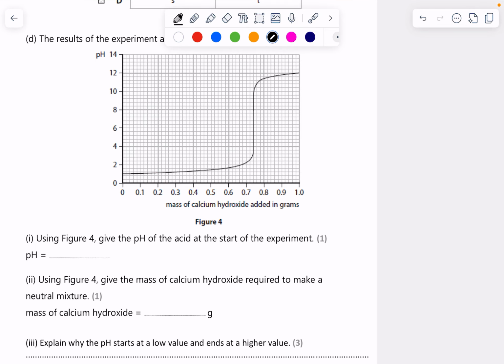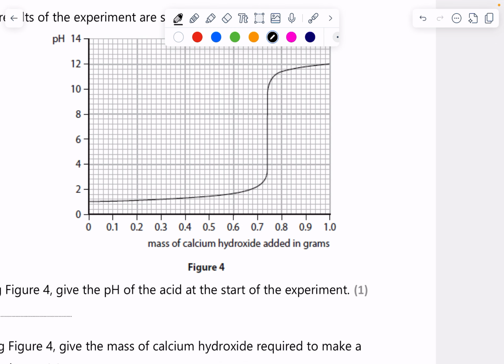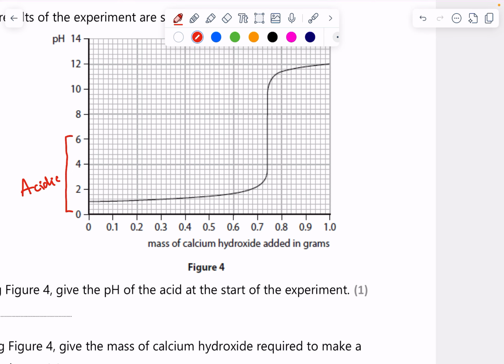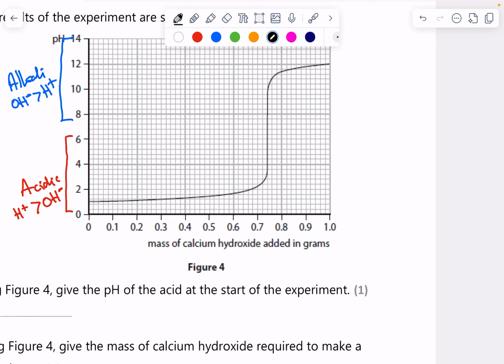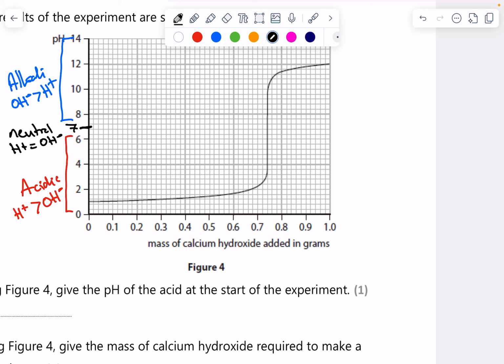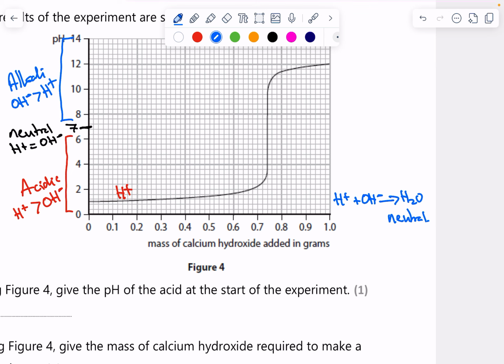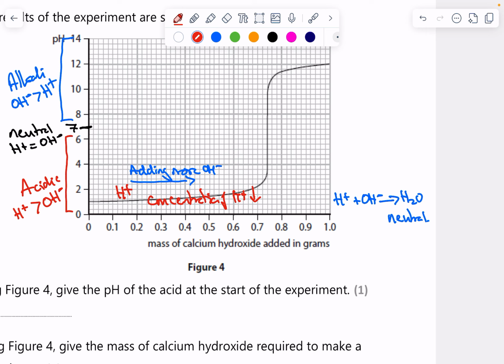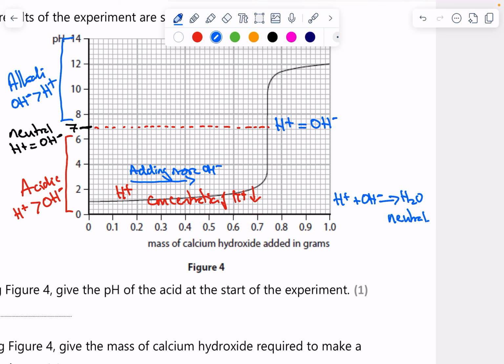Explaining the shape of a pH curve ￼